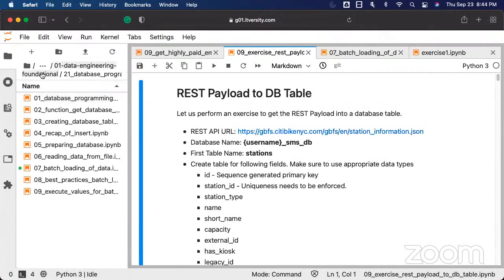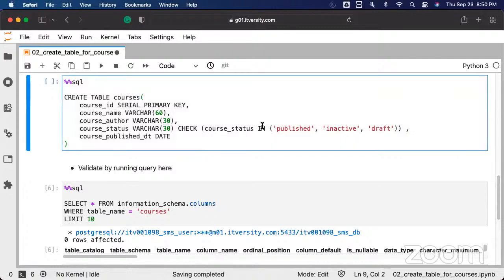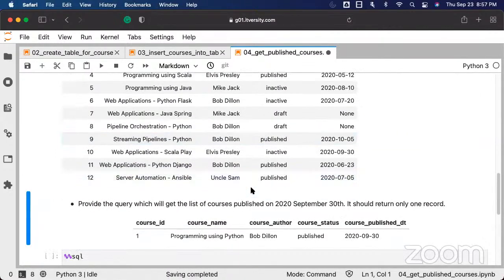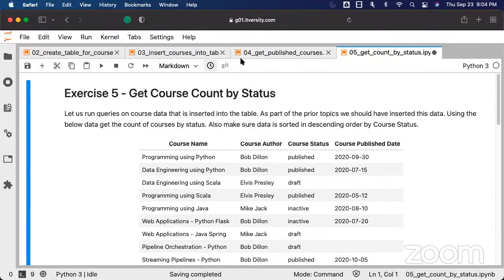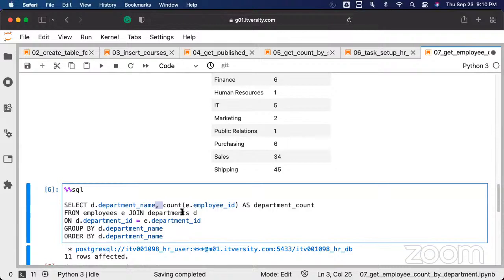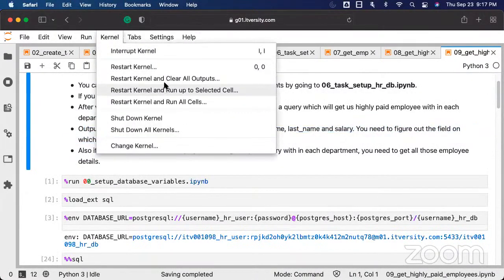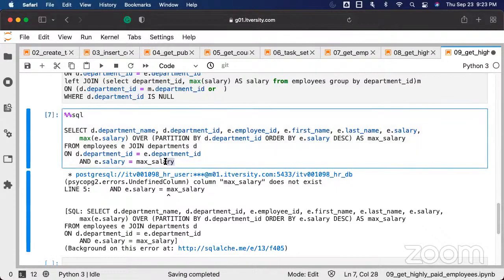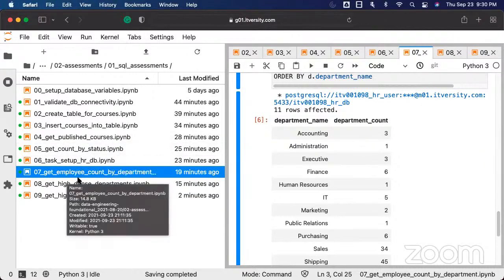Session 1 - Data Engineering Essentials - Review SQL and Python Assessments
As part of this session, all the solutions related to our SQL Assessments are explained in detail. We will talk about Python assessment in another session.

You can learn all aspects of SQL, Python, and Spark as part of our comprehensive Data Engineering course in Udemy for less than $24.99 with state-of-the-art lab access, support, and materials.

We have gone through the solutions for the below problems that are part of our SQL Assessments.

We value your time and here are the time stamps for the topics discussed in the live session 👇

* 0:00 Getting Started
* 1:47 Validate Connectivity
* 2:39 Create Courses Table
* 8:35 Insert Data into Table
* 13:34 Get published courses
* 20:43 Get course count by status
* 23:01 Setup HR Database
* 24:47 Get count of employees for each department
* 28:16 Get departments with more than 10 employees
* 33:48 Get details about maximum paid employees in each department